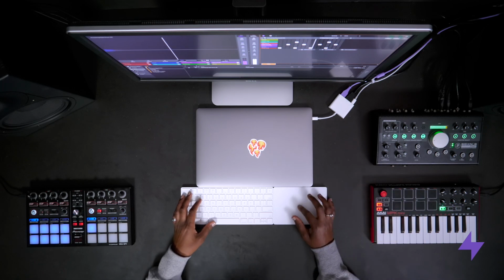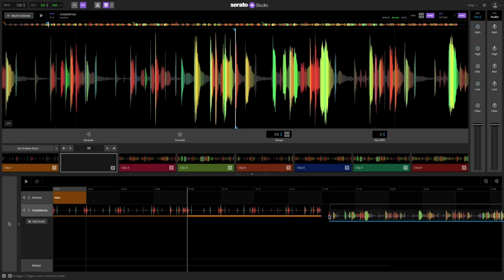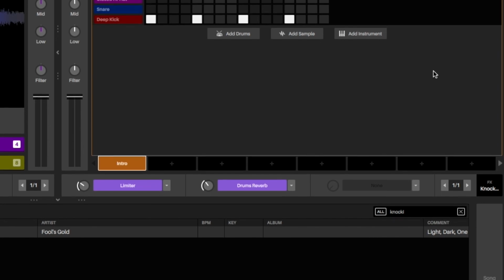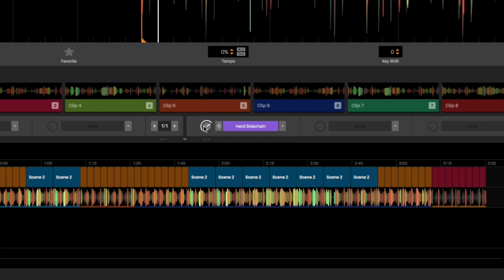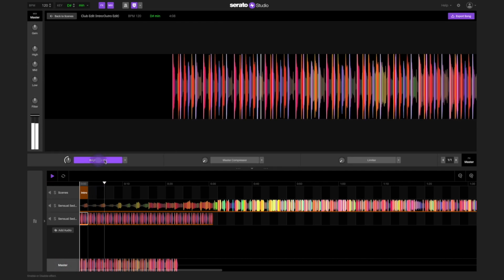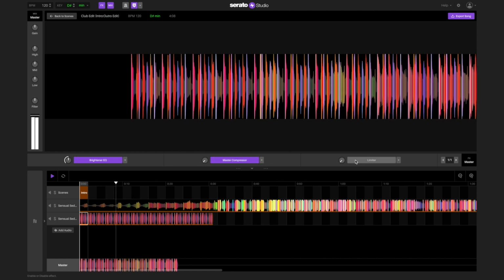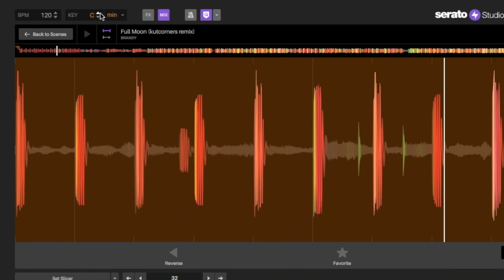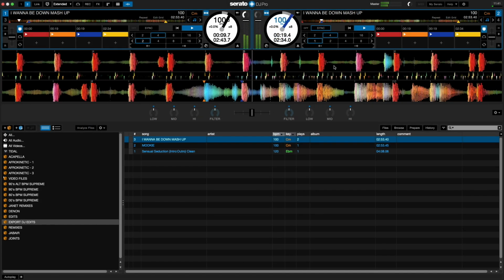How to Make a DJ Edit in Serato Studio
Breathe new life into your DJ sets now with Audio Tracks in Serato Studio.

In this video we show you how to make three common types of edits to work into your sets: a remix edit (re-drum), an acapella edit (mash-up) and an intro/outro edit.

Remix Edit/Redrum - 0:01
Intro/Outro Edit - 5:58
Acapella Edit/Mash-up  - 9:29